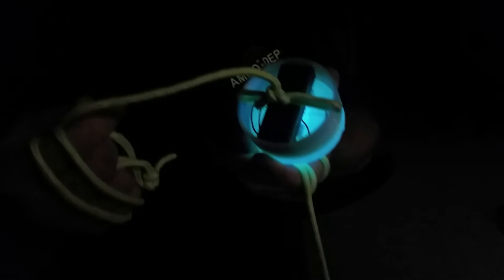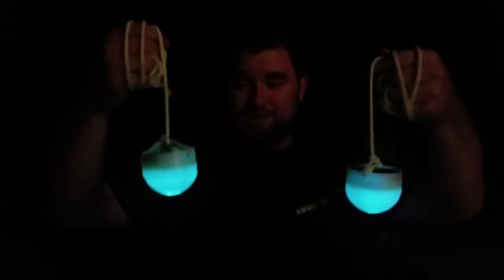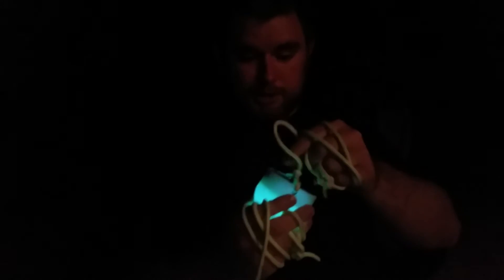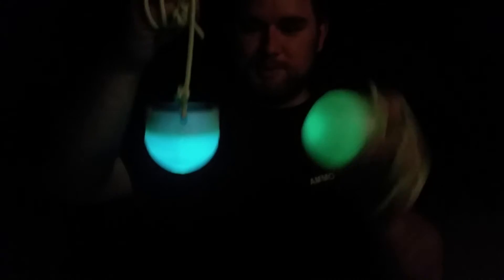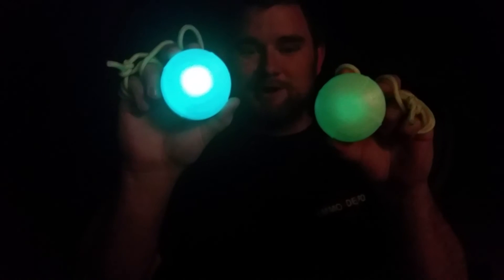LED Poi - Thingiverse "Light It Up" Challenge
This is my entry into the Thingiverse "Light It Up" Challenge. They mentioned something fun to watch on a summer night - and this is about as fun as something lit can get!

These are incredibly simple, and incredibly cheap to make. Everyone can make these things!

These were printed in Hatchbox glow in the dark PLA on my M3D micro. They are super simple to wire up, only requiring soldering of two wires, and a little bit of super glue to hold the LED in place.

I used glow in the dark plastic , so after turning the single LED on for a little bit, they glow bright green with no power applied!

Learning to spin poi is very rewarding, and lots of fun.

Link to the models incoming!